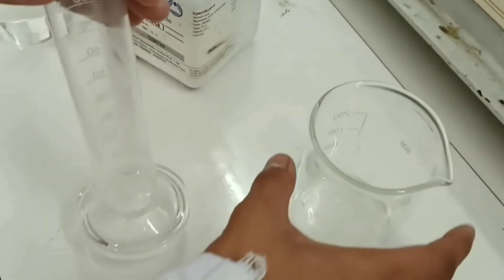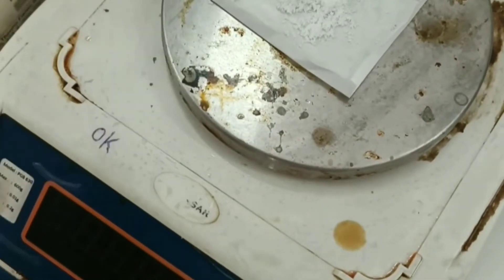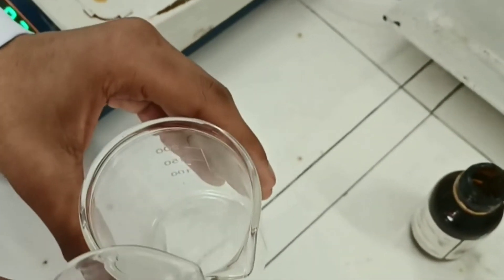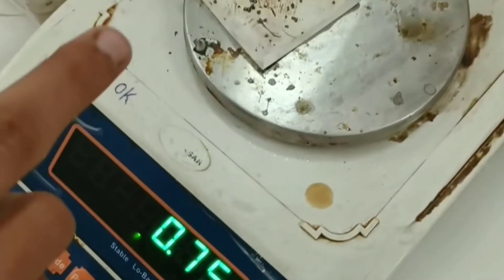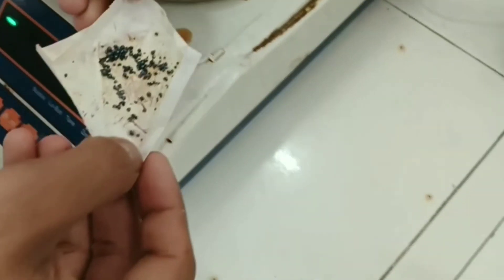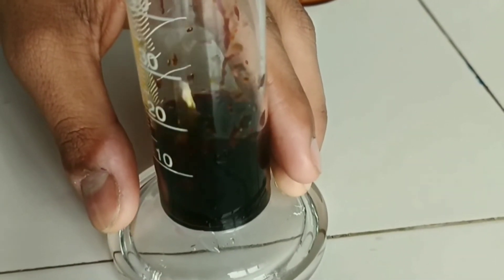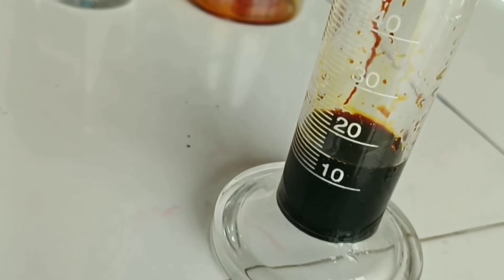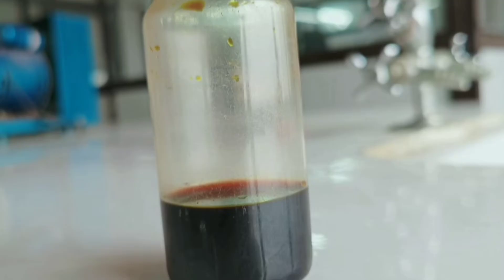To prepare and dispense aqueous iodine solution. ( Lugol's solution)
Document from naincy 05